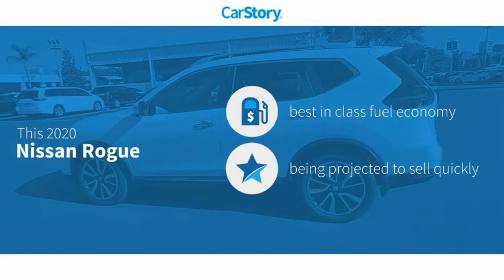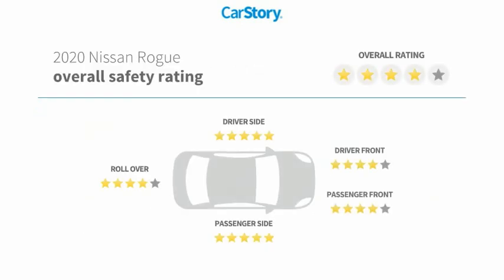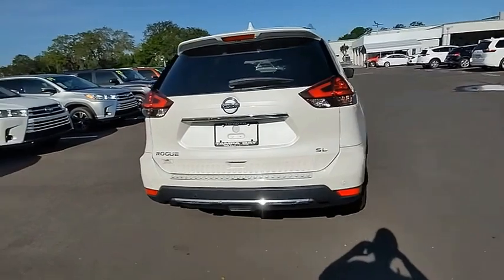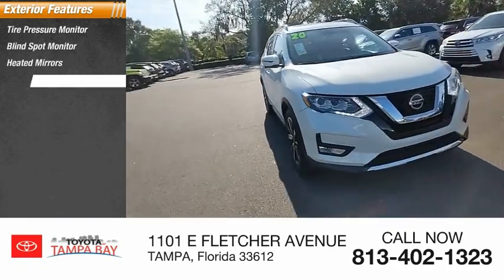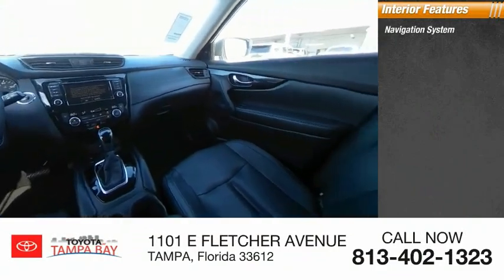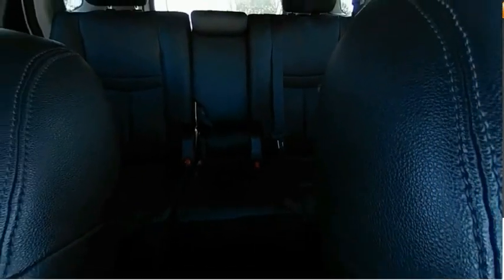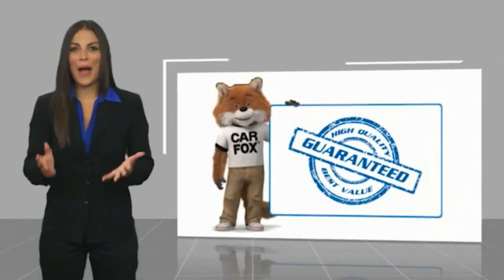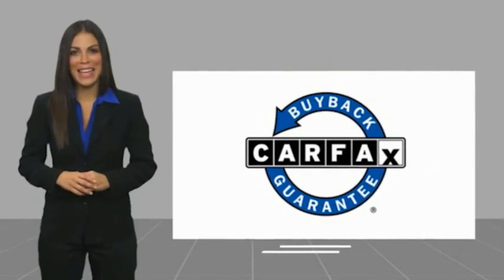2020 Nissan Rogue I723709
2020 Nissan Rogue SL

NATIONWIDE LIFETIME WARRANTY!! FREE HOME DELIVERY!! Rogue SL, 4D Sport Utility, 2.5L I4 DOHC 16V, CVT with Xtronic, FWD, Pearl White Tricoat, Charcoal Leather, One Owner Clean Carfax Certified, Clean Carfax Certified, One Owner Carfax Certified, Carfax Certified, Sunroof / Moonroof / Panoramic, Leather, Apple Carplay / Android Auto, Backup Camera, Power Seat, Blind Spot, Alloys, LED Headlights, Navigation System, Power Panoramic Moonroof, Premium Package. Pearl White Tricoat Rogue SL FWD CVT with Xtronic 2.5L I4 DOHC 16V26/33 City/Highway MPGTOYOTA OF TAMPA BAY ADVANTAGE At Toyota of Tampa Bay, you receive exclusive features and benefits to both enhance and protect your vehicle. From protective coatings for you paint, headlights, and interior surfaces such as surface sanitation to nitrogen tire service and roadside assistance, we provide you the MOST VALUE for your money. GUARANTEED! (See dealer for more details) Toyota of Tampa Bay near Brandon and Wesley Capel is a full-service dealership that offers a wide variety of services to our visitors and guests. Just one visit and you'll see just how dedicated we are to your complete satisfaction. We have a friendly and knowledgeable staff ready to help you every step of the way. Whether it's sales, service, body shop or financing, you'll always get the attention you deserve from Toyota of Tampa Bay. We are located at 1101 E Fletcher Ave Tampa, FL 33612. Fast, Friendly, Fair & Fun! Final vehicle sale price subject to safety inspection costs, certification costs and repair order costs. All offers are mutually exclusive. All vehicles subject to prior sale. See dealer for complete details.